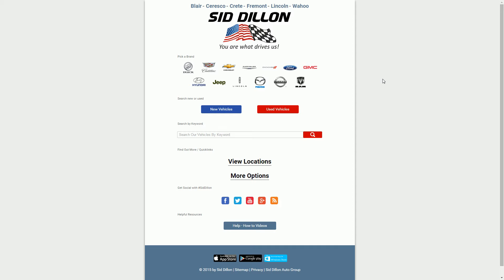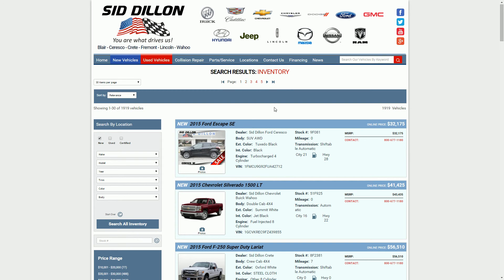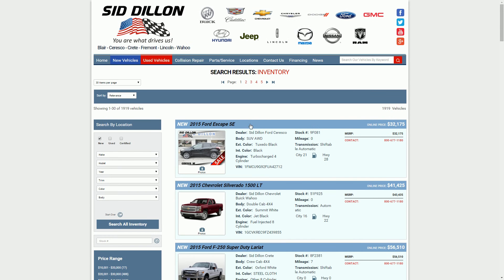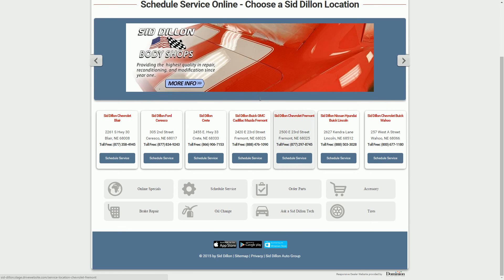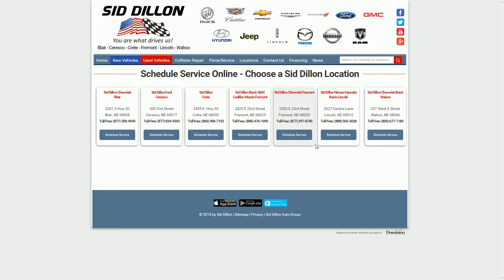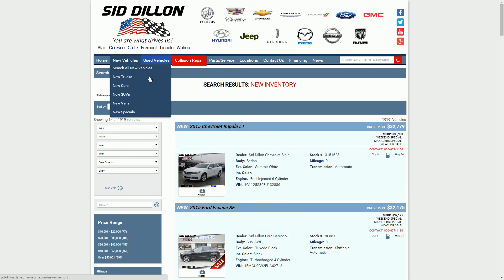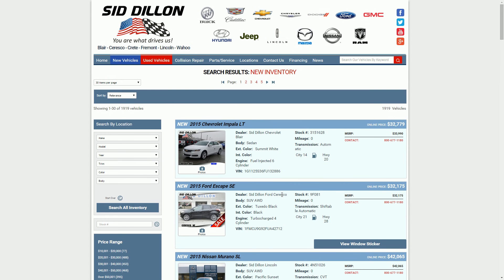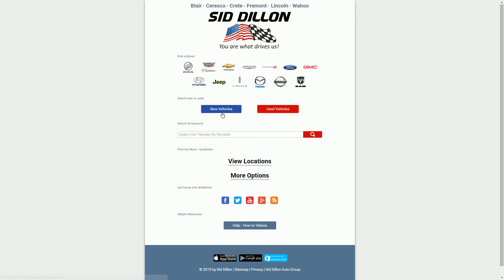How to Find New Vehicles on SidDillon.com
This video shows you how to Find New Vehicles at SidDillon.com.